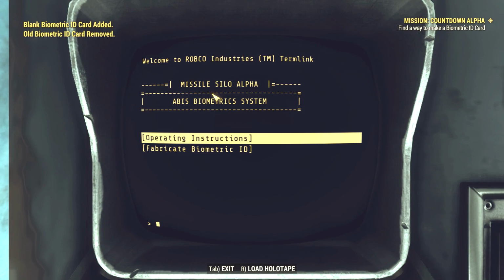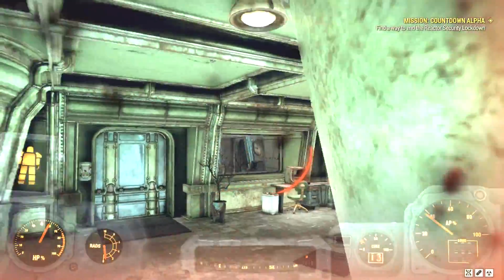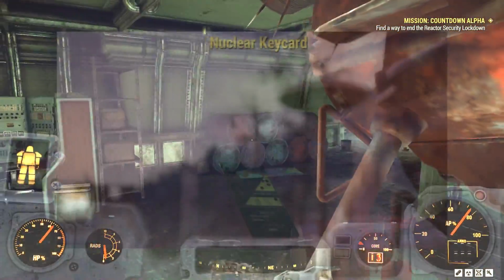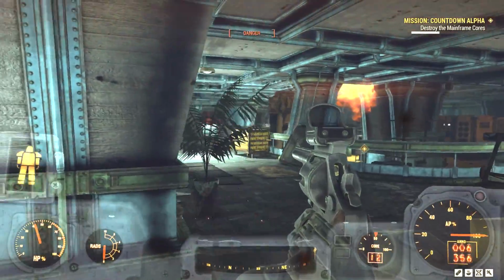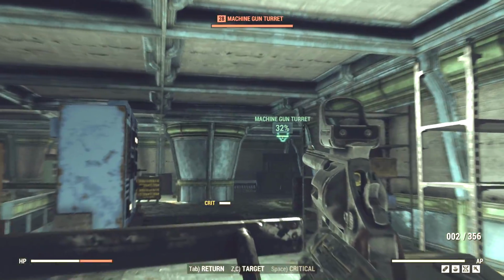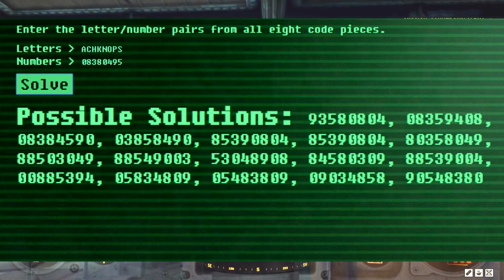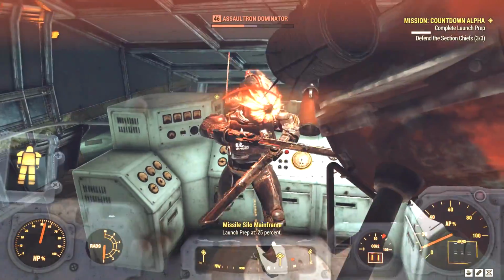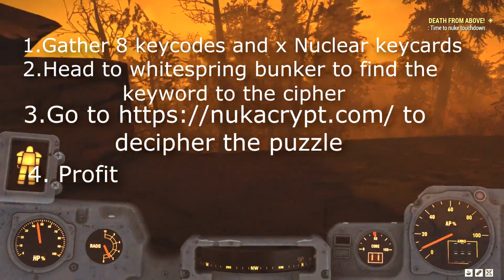In-depth Guide to Launching Nukes and Deciphering Codes in Fallout 76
I know a lot of you guys were having difficulty deciphering the codes. I put together a guide to help you out! Still have questions?

Decrypt the keyword cipher to launch the nukes for yourself!

Ancker
polaflex
Sam00197
Augura